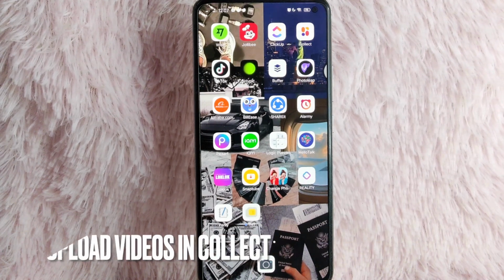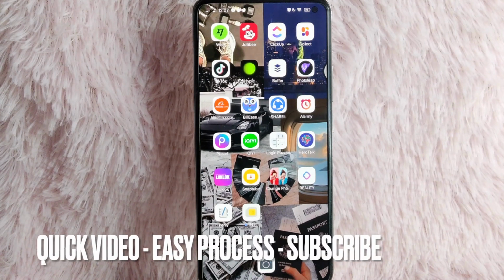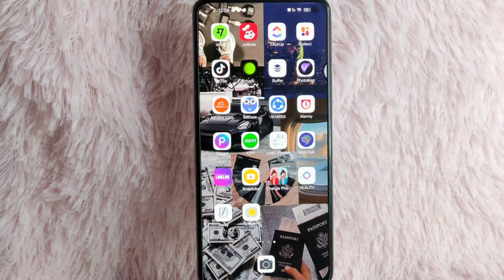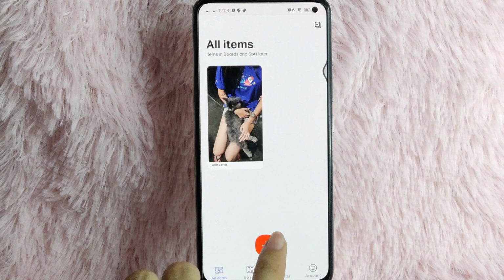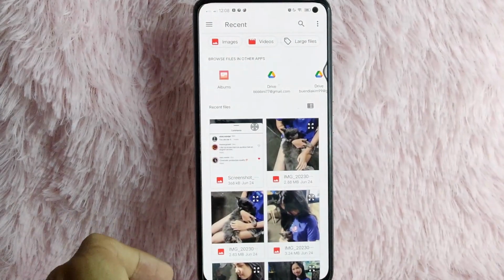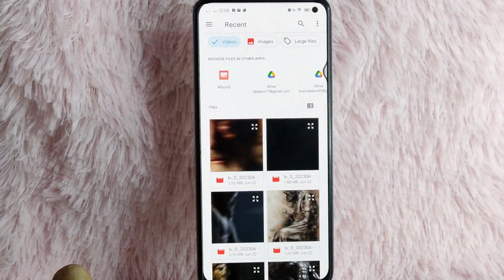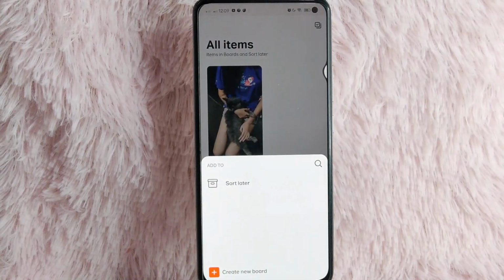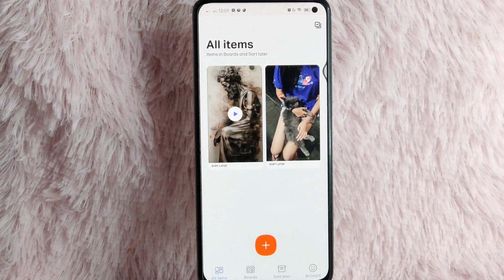✅ How To Upload Videos In Collect 🔴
About this tutorial:

The Collect app is a mobile application developed by WeTransfer, a file-sharing and cloud storage service. The Collect app allows users to gather and organize files, photos, and other media into visual boards or collections.

With the Collect app, you can create collections by selecting and adding files from your device or from various cloud storage services like Dropbox or Google Drive. These collections can be customized with cover images and descriptions to make them visually appealing and easily recognizable.
Get in touch!